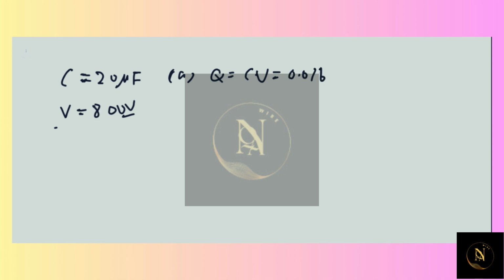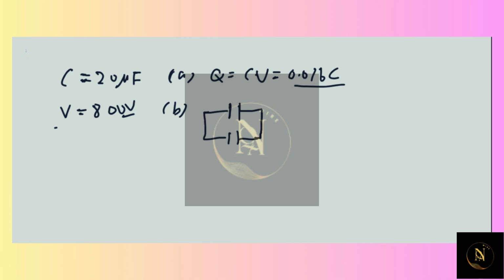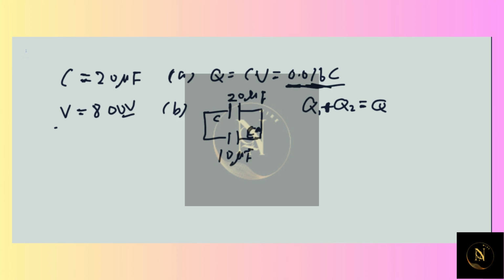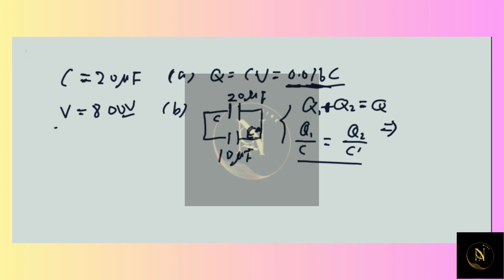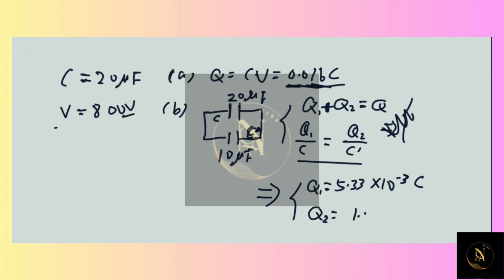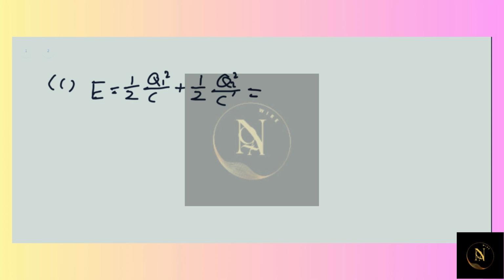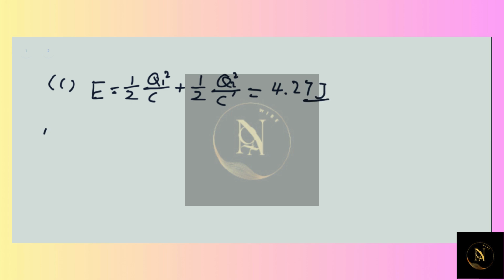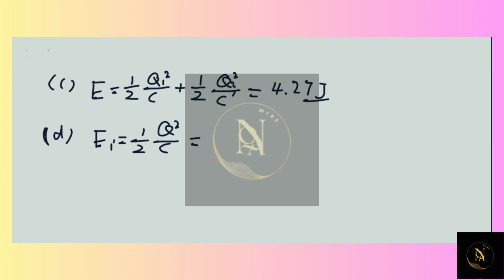[Physics] A 20.0- F capacitor is charged to a potential difference of 800 V. The terminals of the ch